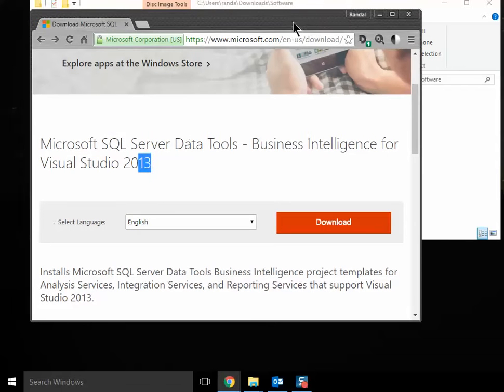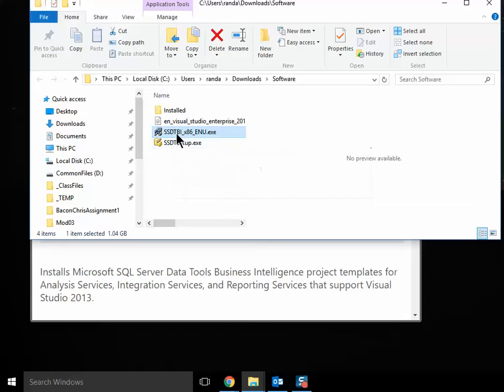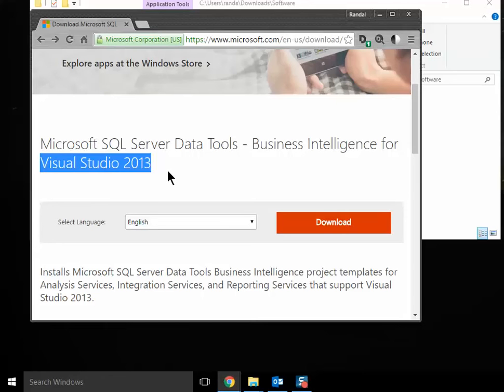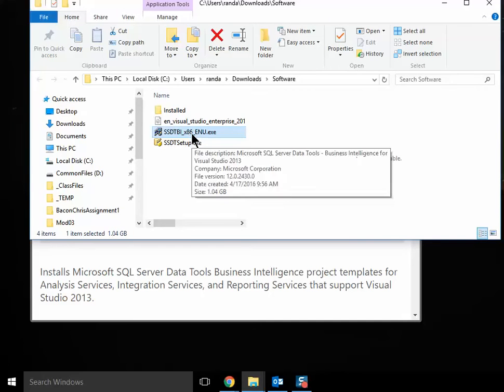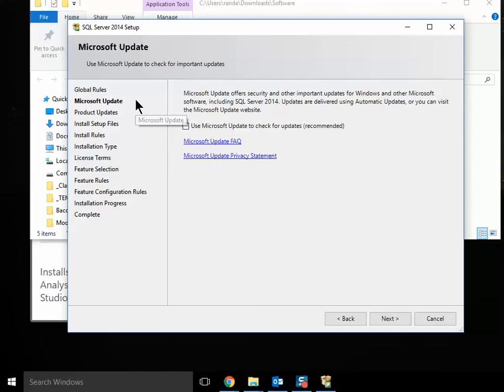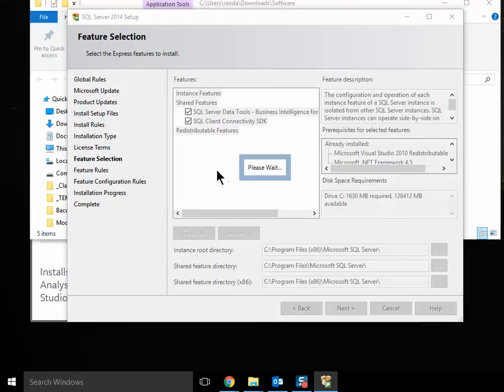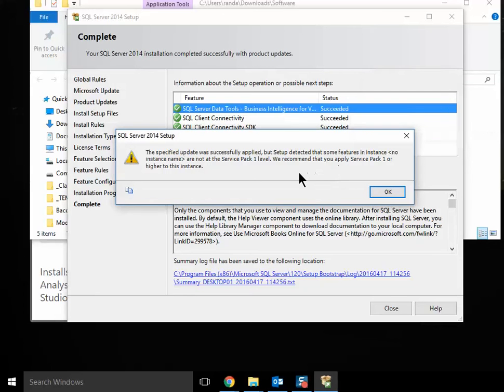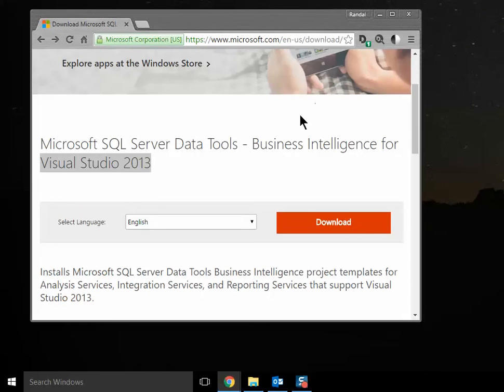Installing the SSDT BI for Visual Studio 2013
A shortened version of my installation instruction, for those that just need to install SSDT-BI 2013.